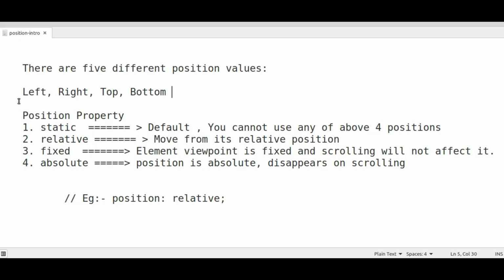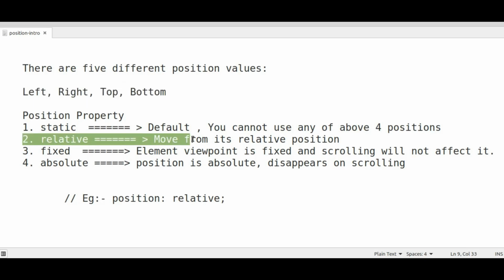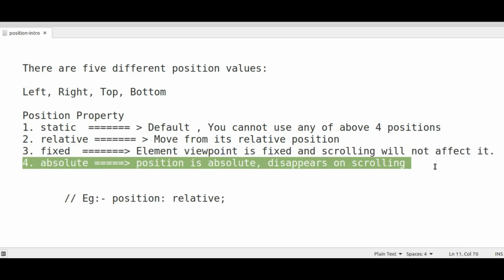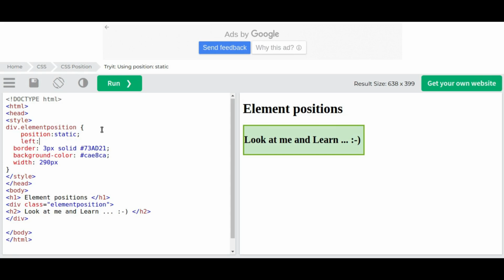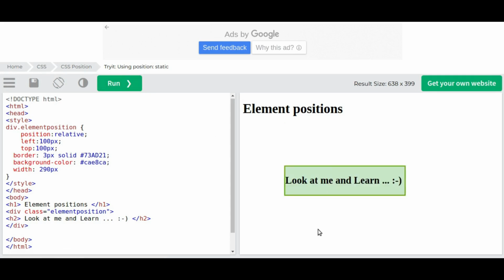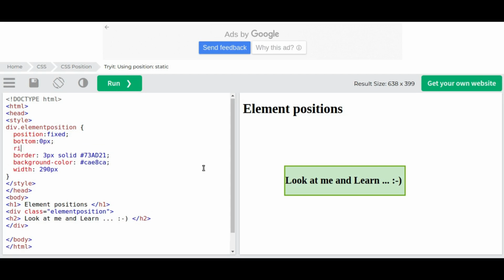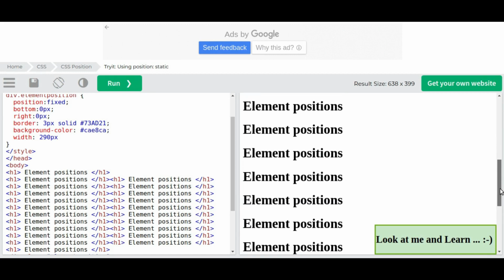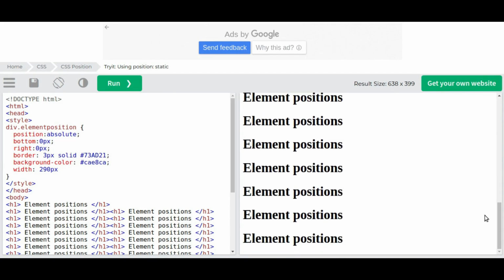HTML CSS Element Positioning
You will learn html element positions static, relative, fixed and absolute with very easily understandable examples